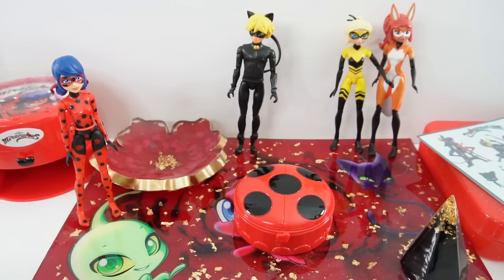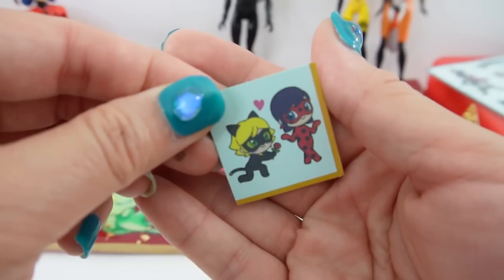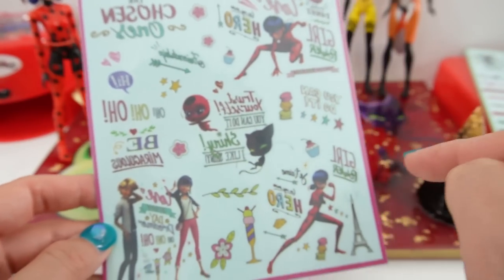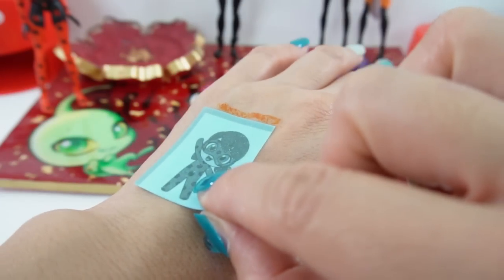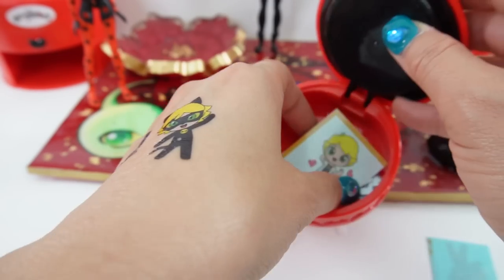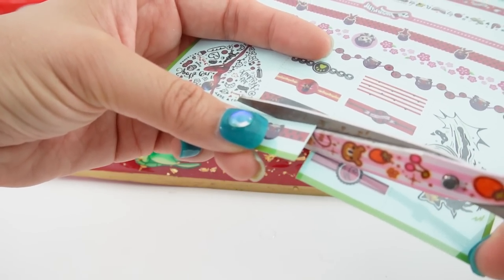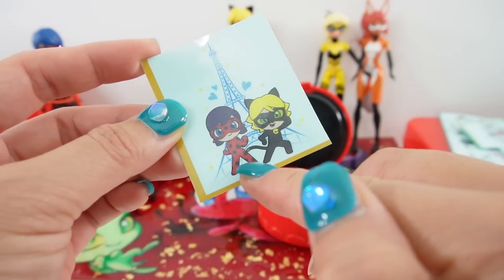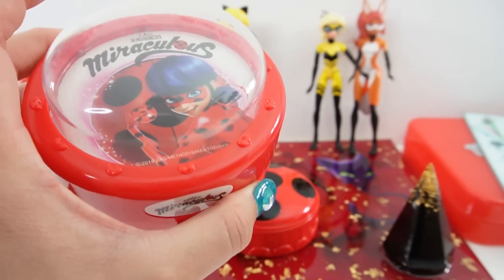Miraculous Ladybug YoYo Compact Tattoo Kit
Let's apply fun Ladybug tattoos using the Miraculous Ladybut tattoo kit. This tattoo kit comes in a compact that is shaped just like Ladybug's yoyo. Open it up to reveal a mirror and applicator. You can also store the tattoos underneath in a hidden compartment.

DIY Custom Supplies